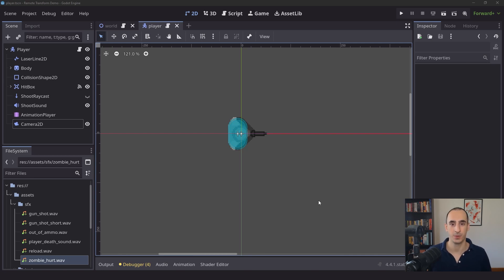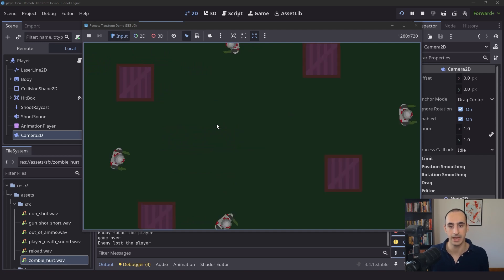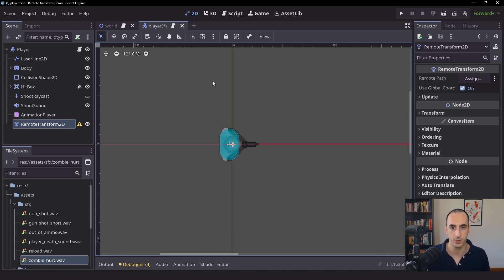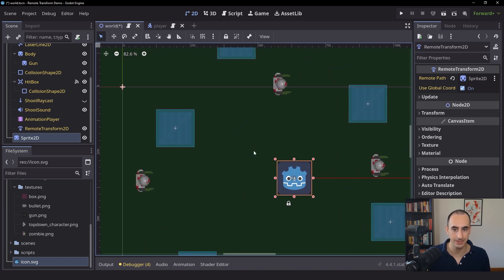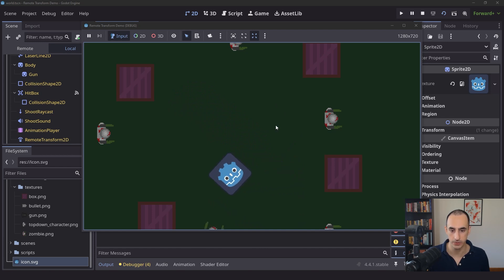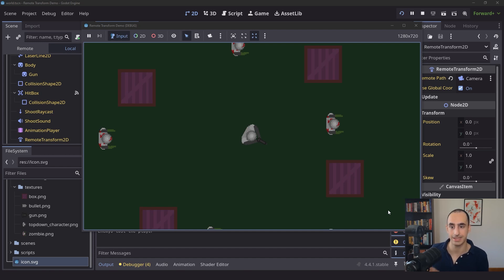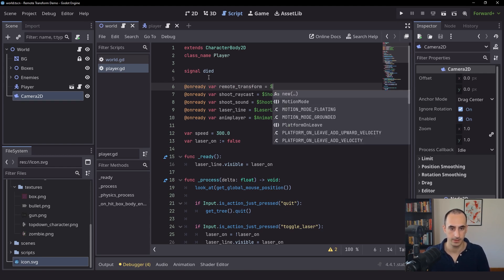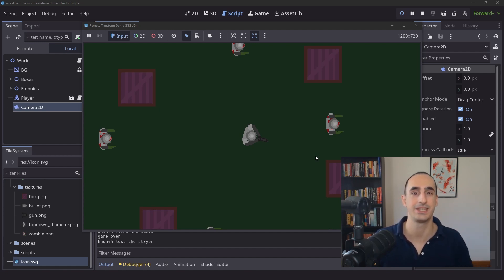How To Use Remote Transforms in Godot 4? (With Camera Node)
00:00 Why we need RemoteTransform2D
01:06 Demonstration with a Sprite node
03:30 Using Camera2D with the remote transform
04:18 Setting up the remote path from code